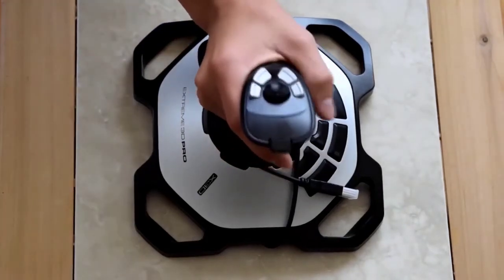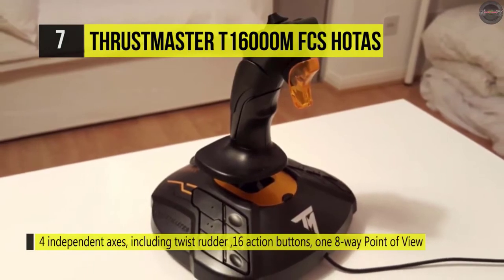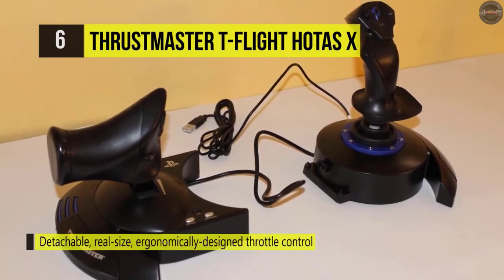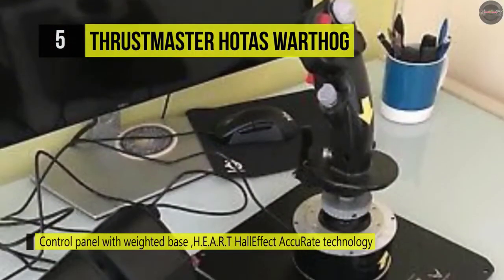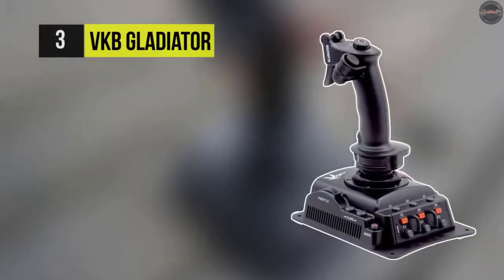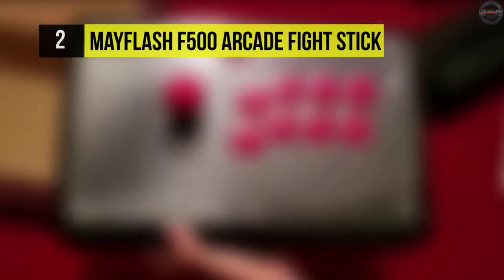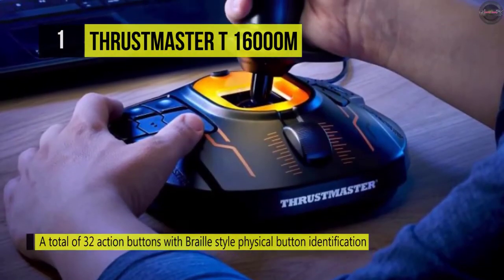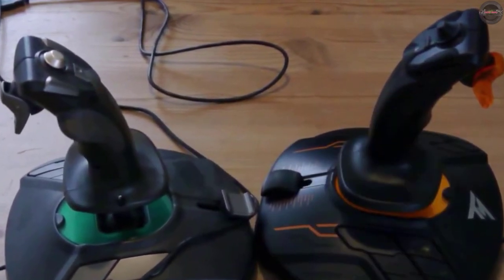7 BEST PC JOYSTICK 2020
7. Thrustmaster T16000M FCS HOTAS
●Amazon US
●Amazon CA
●Amazon UK
6. Thrustmaster T-FLIGHT HOTAS X
●Amazon US
●Amazon CA
●Amazon UK
5. Thrustmaster HOTAS WARTHOG
●Amazon US
●Amazon CA
●Amazon UK
4. LOGITECH EXTREME 3D PRO
●Amazon US
●Amazon CA
●Amazon UK
3. VKB GLADIATOR
●Amazon US
●Amazon CA
●Amazon UK: N/A
2.MAYFLASH F500 ARCADE FIGHT STICK
●Amazon US
●Amazon CA
●Amazon UK
1. Thrustmaster T16000M
●Amazon US
●Amazon CA
●Amazon UK

👉 Best Sellers in Clothing, Shoes & Jewelry
👉 Best Cellphones, Accessories & Devices
👉 Best Sellers in Camera & Photo
👉 Best Sellers in Electronics
👉 Best Sellers in Books
👉 Best Sellers in Home & Kitchen

👉Try Amazon Home Services
👉Try Prime Discounted Monthly Offering
👉Try Twitch Prime
👉Kindle Unlimited Membership Plans
👉Give the Gift of Amazon Prime
👉Create an Amazon Wedding Registry
👉Try Audible and Get Two Free Audiobooks

BEST PC JOYSTICK 2020
BEST PC JOYSTICK T.16000M FCS HOTAS is compatible with PC via USB in Windows 10, 8, 7 and Vista (32-bit and 64-bit)
16 action buttons with braille - style physical button identification
Exclusive precision:Hall Effect accurate technology 3D (Hall Effect) magnetic sensors located on the Stick (us patent: Us08471815)
4 independent axes, including twist rudder (controlled by rotating the Stick)
14 action buttons best pc joy stick  4-Way switches + 3 buttons + one 2-position Slider + 1 push mini-stick + one 8-way point of view hat switch